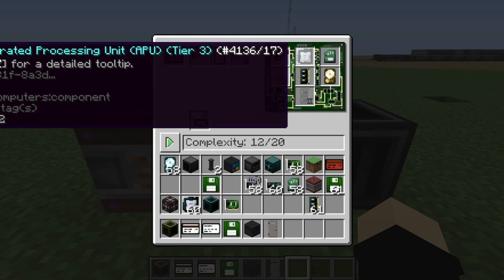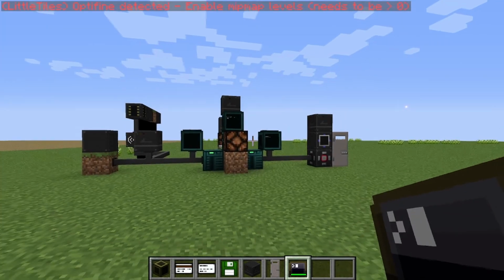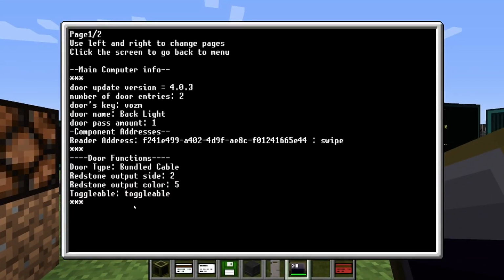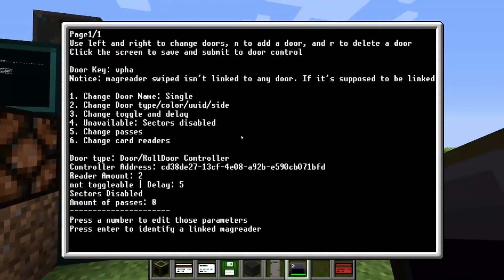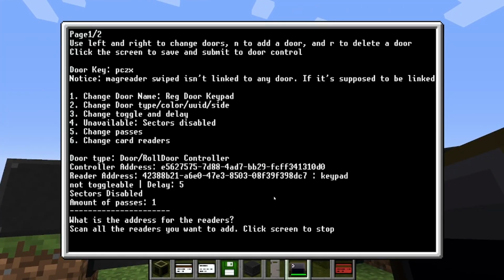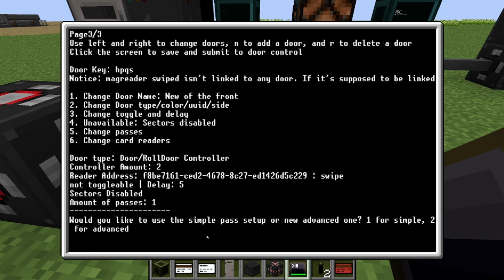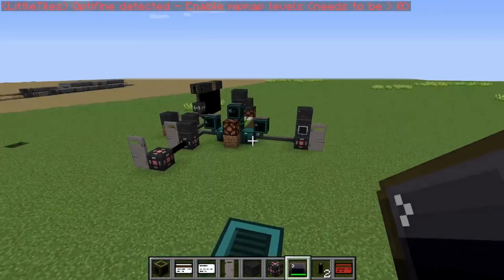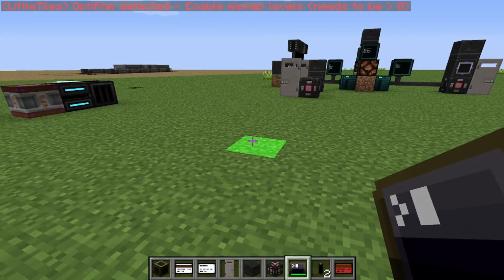Servertine Security: Diagnostic program and Remote Control module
Complete video series I plan to make:
1. Setting up Servertine and using the interface
2. Security Module: Configuring passes and cards
3. Security + Door Setup Modules: Setting up doors
4. Security Module: Using the Diagnostic Program (this one)
5. Setting up Range Extender if needed
6. Sector Module: Configuring and setting up control
7. Security Extra: Quick MCID Linker
--videos in section may be in big videos or split up into a few smaller
8. Servertine Development
9. SecurityAPI differences with SerpAPI (including the linking feature)
--end section

00:00 - Marker 2
00:29 - Showing off parts in tablet
01:51 - Installing Diagnostic Program
03:30 - Diagnostics
08:28 - Door Editing
15:30 - Remote Control Diagnostic Tablet
17:18 - Marker 7
19:57 - Outro